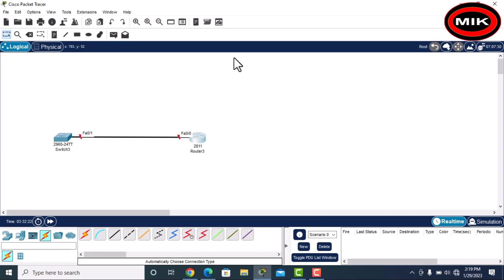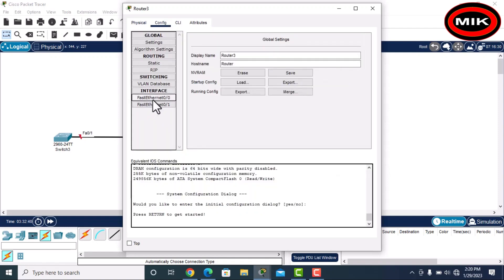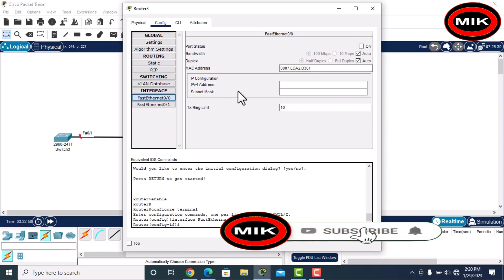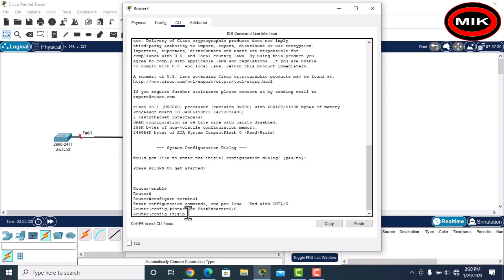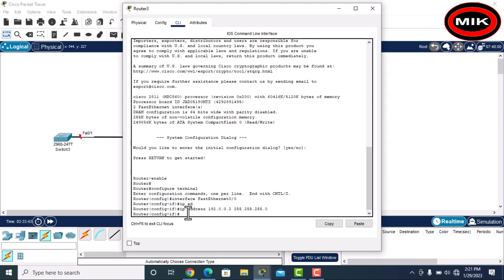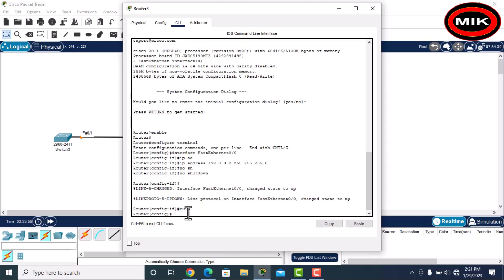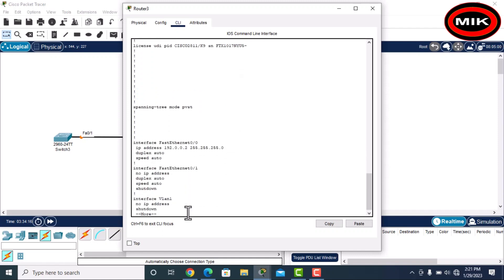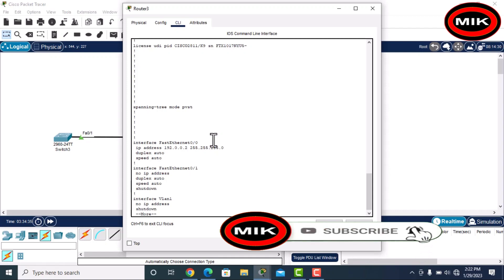assign Ip address to fast ethernet |assign Ip address to cisco switch |configure fast ethernet ip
configure fast ethernet IP on cisco router in packet tracer | assign Ip address to fast ethernet | assign Ip address to cisco switch
Assigning an IP address to a Fast Ethernet interface involves configuring the network settings to enable communication between devices. Typically, this process begins with accessing the device's configuration interface, such as a router or switch, and navigating to the interface settings for the Fast Ethernet port. Once there, an administrator can specify the desired IP address, subnet mask, default gateway, and other relevant parameters. This assignment enables the interface to participate in the network by providing a unique identifier for communication within the network infrastructure, facilitating data transmission and device interaction across the network.